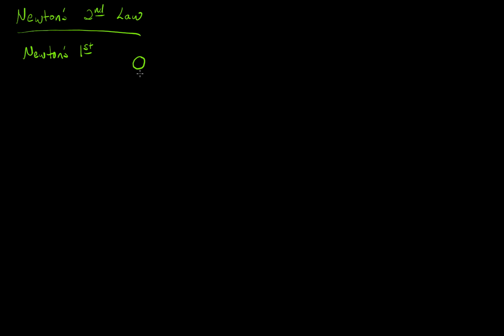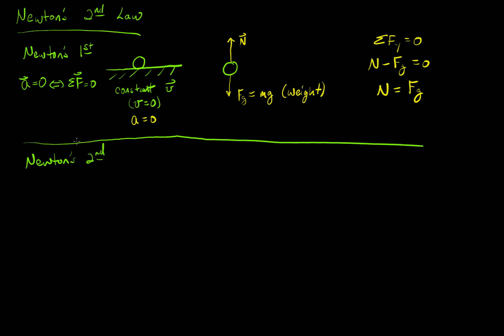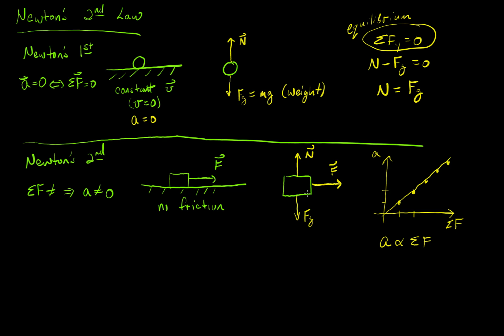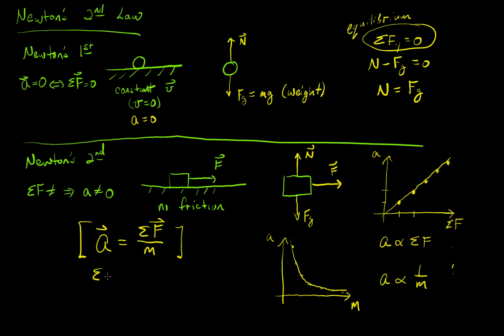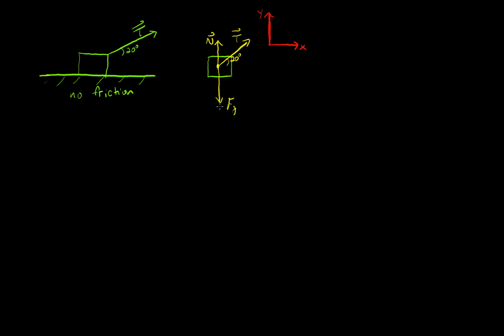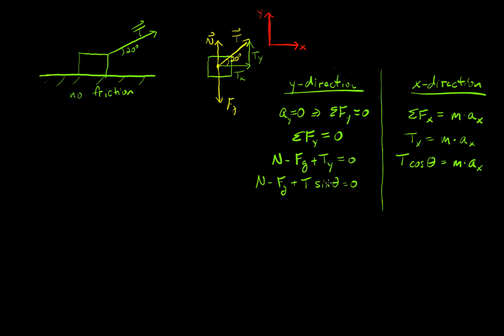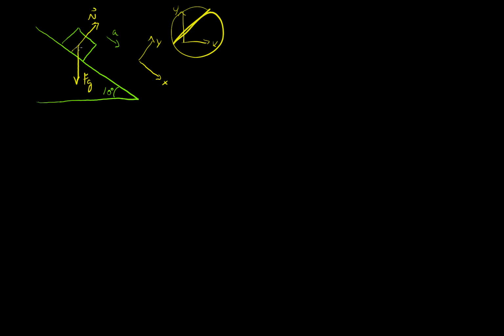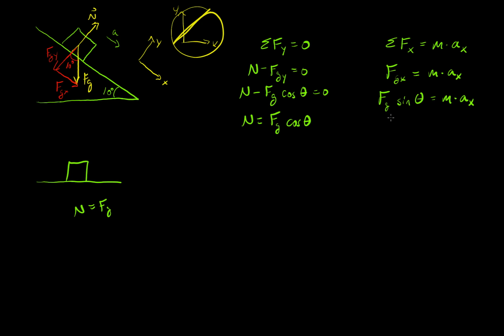4.2 Newton's 2nd